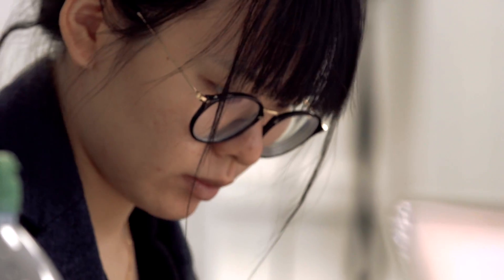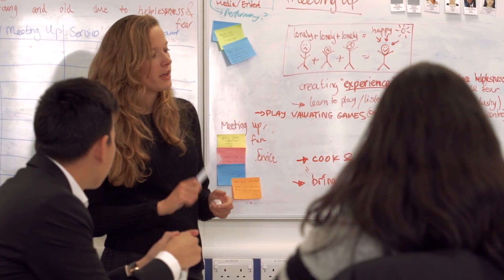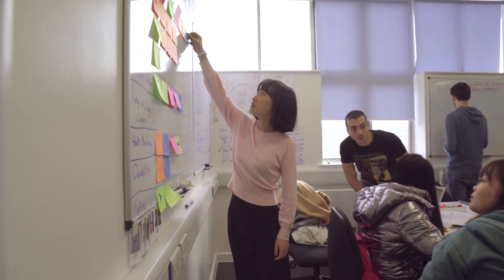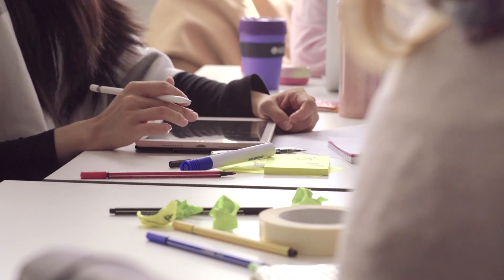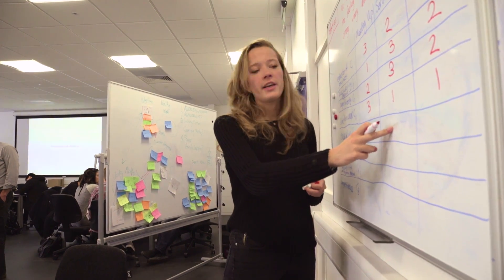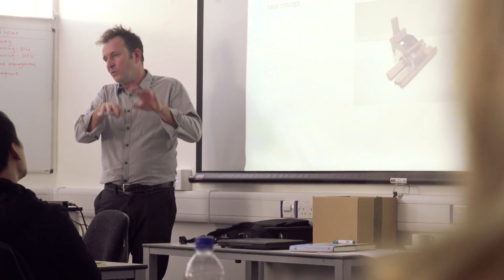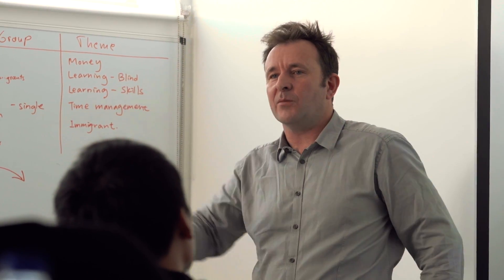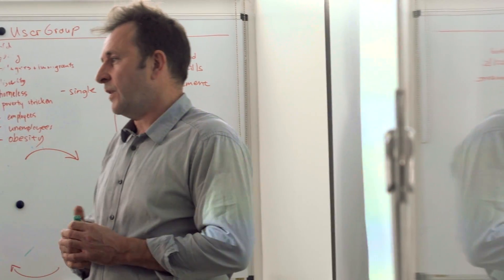MSc in Innovation and Technology Management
Learn to become a leader who can manage and innovate in complex business environments. Our MSc in Innovation and Technology Management will give you the skills to take a leadership role in innovation and technology management.

Information correct at time of production. We may make changes to our courses or other aspects of your student experience in response to, for example, feedback from students, developments in the field of studies, the requirements of accrediting bodies, or any unforeseen or unavoidable circumstances. Always refer to the University of Bath's website for the latest information. The views and opinions of those taking part in this video are their own and not necessarily those of the University of Bath